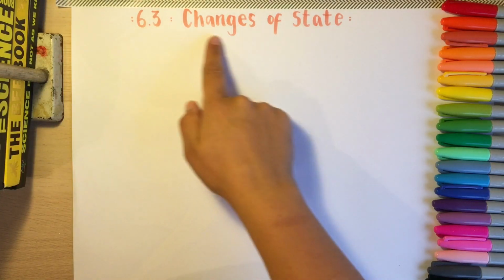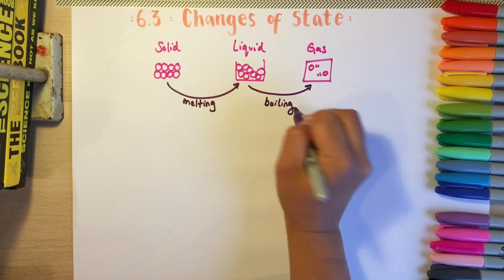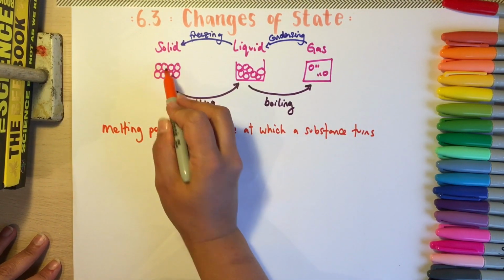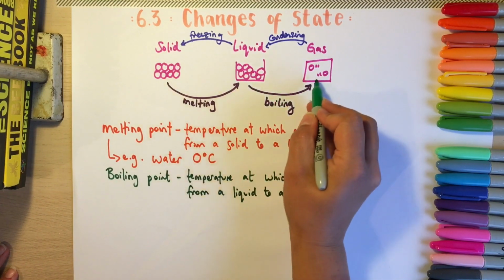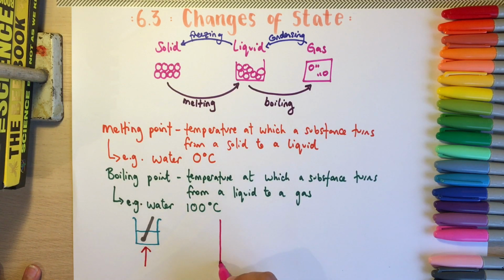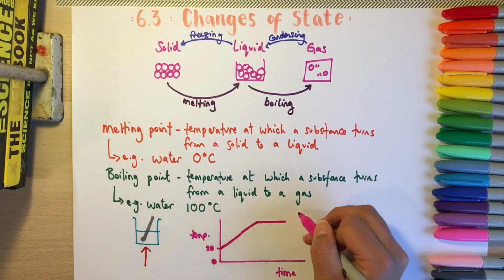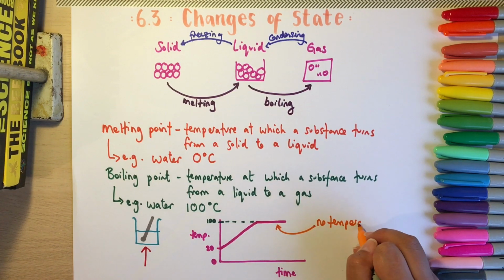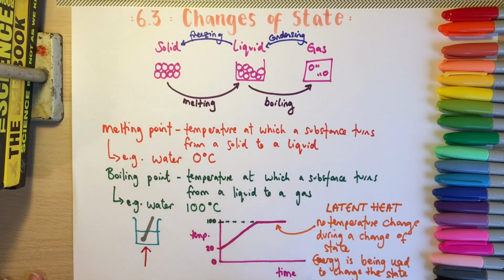P6.3 Changes of state